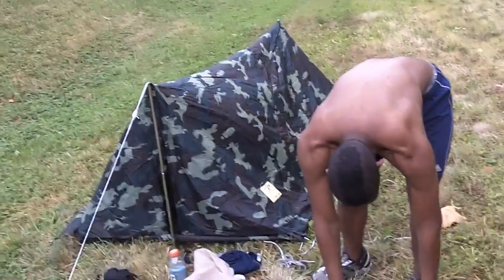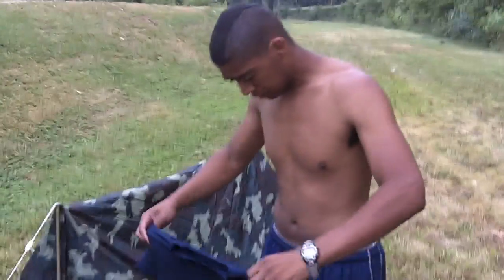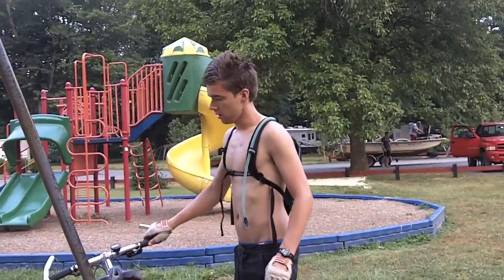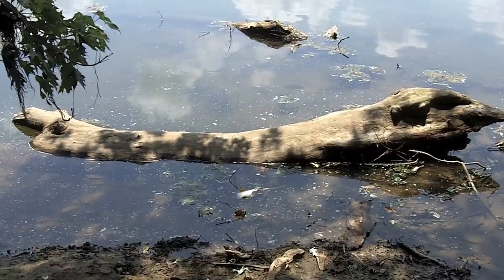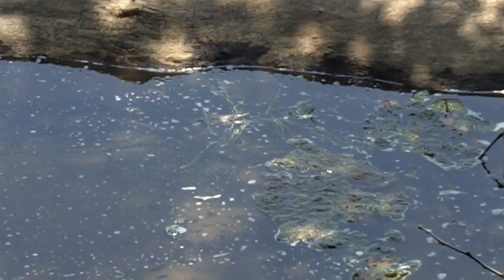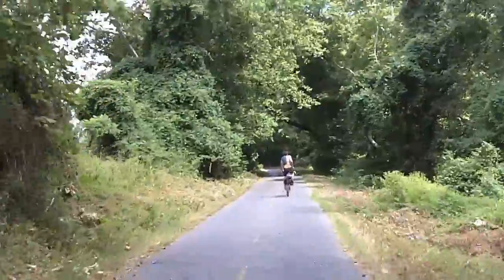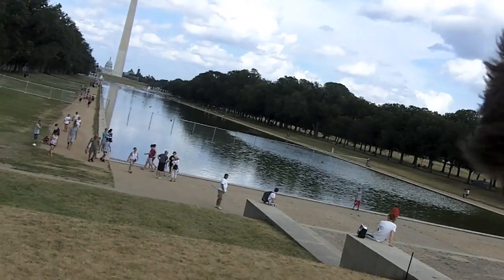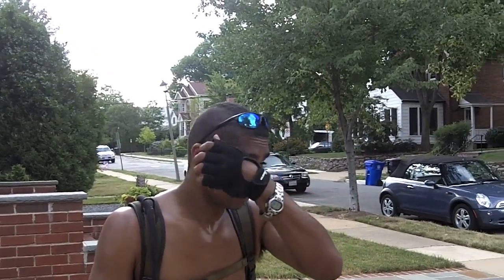DC Bike Trip Part 3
The final episode on our  biking adventure to Washington, DC